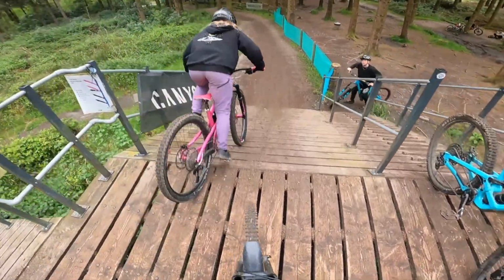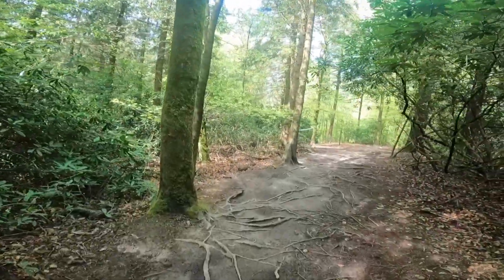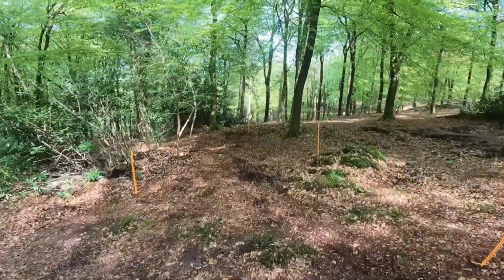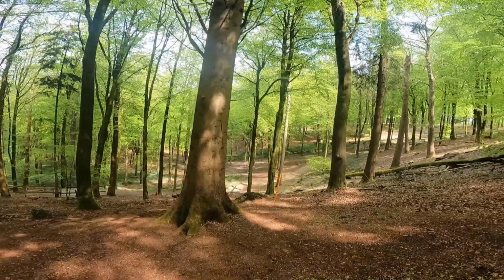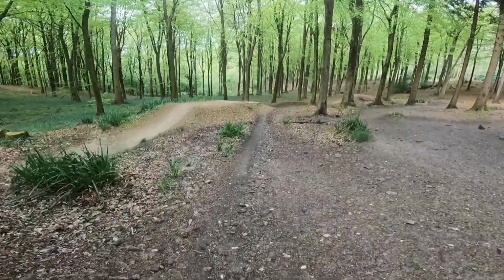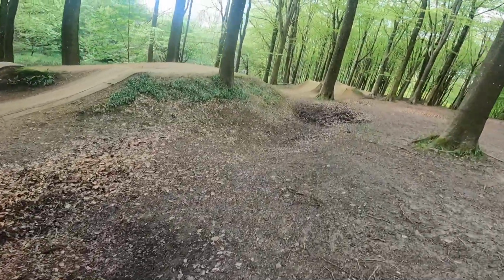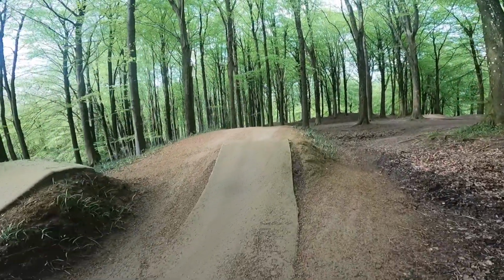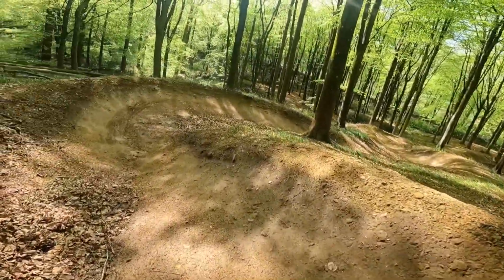Root 1 Round 3 2024 - Wind Hill B1KEPARK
A full top-bottom track walk and preview of the course for 2024's B1KE Root 1 race series from Wind Hill B1KEpark.